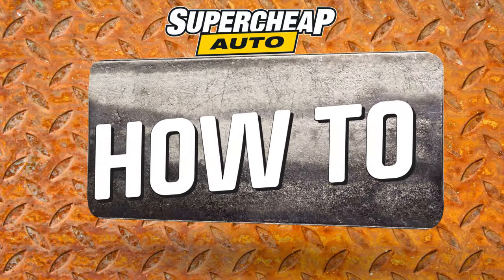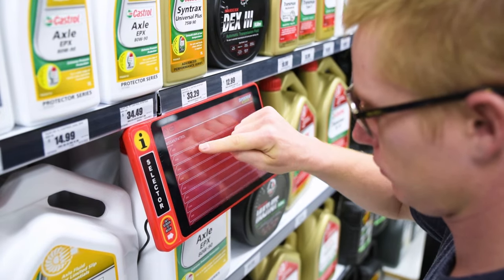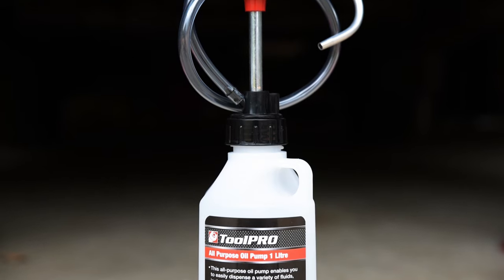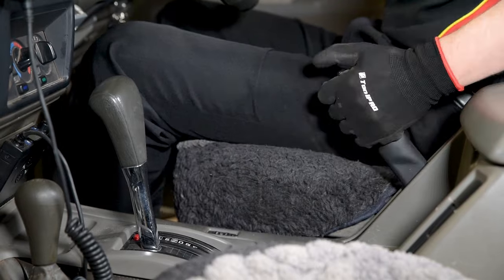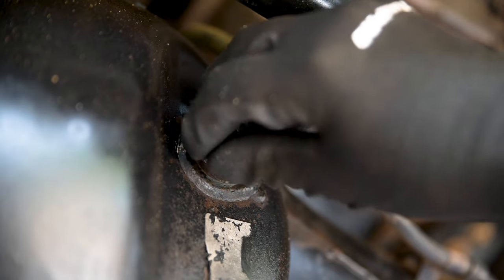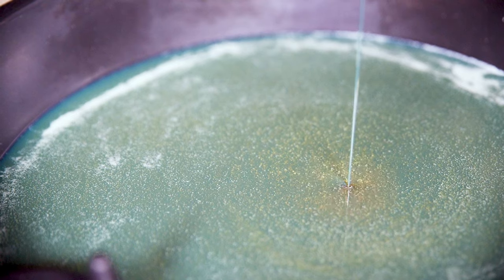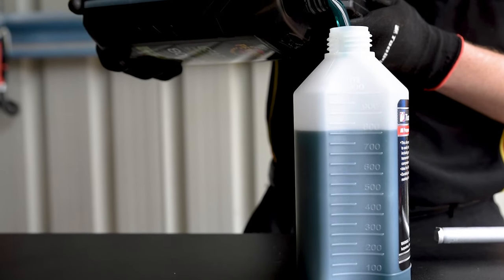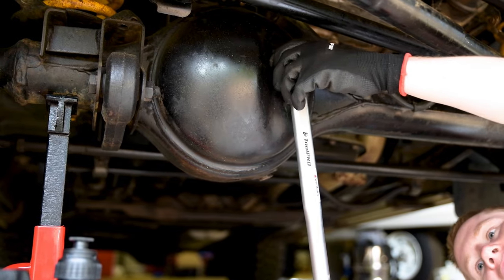How To Change Diff Oil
Like any fluid in your vehicle, differential oil will eventually break down and require replacing. When this time comes, the job is easy enough to do with some basic tools, the correct fluid, and a little help from this video.

Pop into your local Supercheap Auto. And with the help of a team member or self-service tablet; select the correct fluid for each differential – taking note of the recommended amount. You will also need a drain pan, some basic hand tools, a sump plug removal kit, and a fluid pump such as this one from ToolPRO.

Warm the differential by taking a good long drive. This will help the oil drain easier. Back in your garage, park the vehicle up on a flat level surface, engage the park brake, and place the transmission in park - or in gear. Chock the wheels, and if necessary; raise the vehicle using a jack and axle stands.

Rather than removing the drain plug first, crack the filler plug to ensure you won’t end up with an empty diff and a stuck filler plug. Removing this first will also allow the oil to flow quicker. Drain the differential and take note of the colour and smell of the oil. Milky oil indicates water in the diff, while a strong burned smell could be an overworked diff or LSD clutch packs.

Many drain plugs incorporate a magnet to catch any stray metal, so look here for signs of internal damage before wiping it clean.
Replace the drain plug, torquing it to factory specification, and proceed to pump the recommended amount of oil through the filler hole. Many differentials are considered full when the oil level reaches the bottom of the filler plug, although first check a workshop manual to confirm this.

Once the filler plug is correctly torqued, the job is done! Be sure to check these plugs periodically for correct tension, and remove the filler plug to check the oil level from time to time.